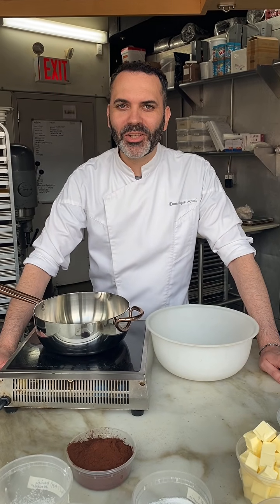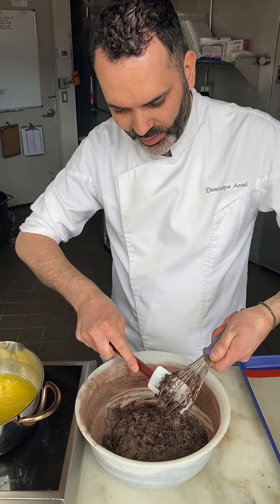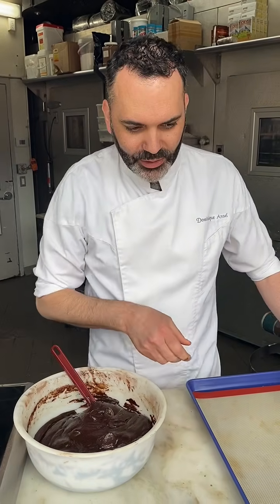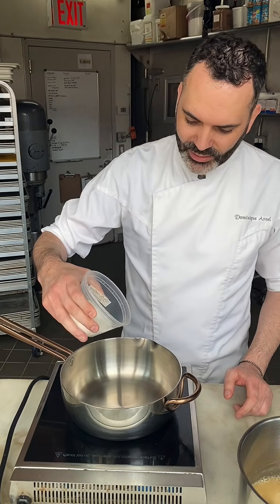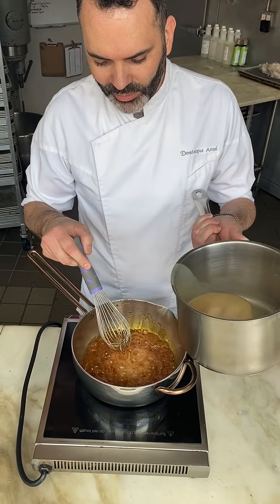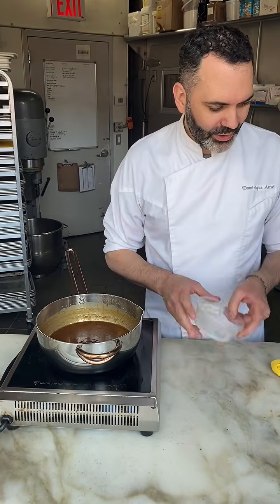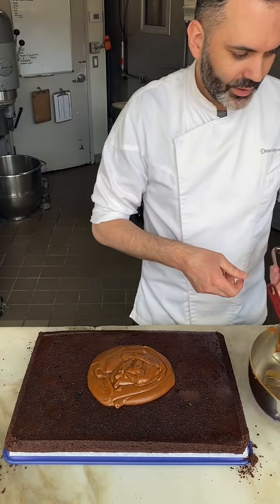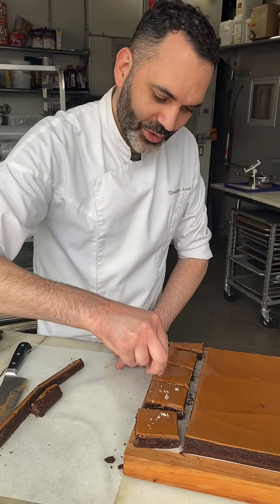My Go-To Brownies (Baked on a Sheet Pan) - by Chef Dominique Ansel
Baking cakes and brownies on a sheet tray (that’s at least 1” tall) allows for an even uniform layer, so you can cut it into any shape you’d like, from individual bites to a large round for the base of a layered cake.

INGREDIENTS
(*Note: this recipe makes a big double batch since we’re filling a whole sheet tray; half this recipe if you're using a standard 8" round or square cake pan):
300 g (2 2/3 sticks) unsalted butter, at room temp
600 g (3 cups) sugar
270 g (6 large) eggs
140 g (1 cup + 8 tsp) cocoa powder
6 g (1 tsp) salt
8 g (2 tsp) baking powder
230 g (2 cup) AP flour
450 g (16 oz, or 2 2/3 cups) chocolate chips*
*I used Valrhona Caraibe 66% dark chocolate chips for this, but you can use milk chocolate chips or a combo of both

EQUIPMENT:
Standard half sheet pan that's at least 1-inch tall or higher (you can use an 8" round cake pan or square baking pan too, but will need to half the recipe)
Silicone mat
Mixing bowl
Spatula
Whisk

1. Preheat oven to 350°F (175°C).

2. Combine butter and 200 g (1 cup) sugar in a medium saucepan. Heat over medium, stirring slowly, until sugar dissolves and butter has melted, 1-2 min.

3. Whisk together eggs and remaining 400 g (2 cups) sugar until smooth.

4. Pour sugar mixture into egg mixture, whisk to combine. Add cocoa powder, salt, baking powder, and flour. Whisk to combine. Fold in chocolate chips with a spatula until evenly incorporated. Pour batter into the sheet pan lined with a silicone mat until it reaches halfway up the sides. Level surface with a spatula if needed.

5. Bake for about 25 min if using a sheet pan (if using a square baking pan or round cake pan, baking time will vary). Because of their dark color, it’s harder to tell when brownies are ready. Look for the top to set, with a few cracks in the surface.

6. Let the brownie cool completely on the sheet pan, then gently run an offset spatula around the edges to loosen from the pan. To unmold, place a piece of parchment paper on top of the brownie, then another sheet pan on top. Invert, then gently peel away the silicone mat. Set aside until ready to glaze with caramel.

for the full Soft Caramel recipe. Happy Baking, everyone!

(Excerpt from EVERYONE CAN BAKE by Dominique Ansel.